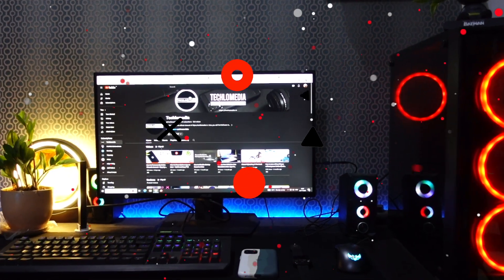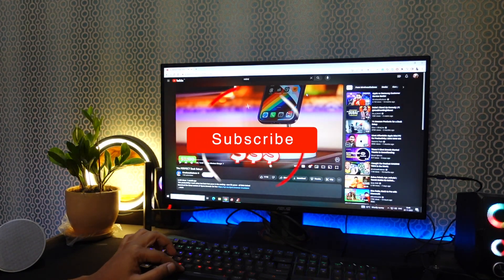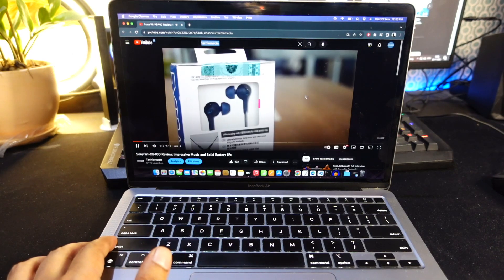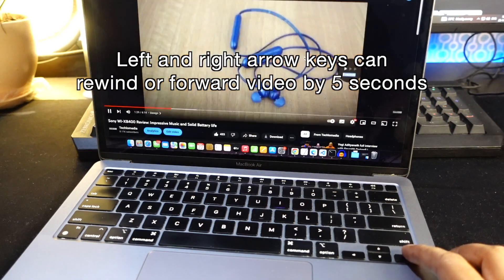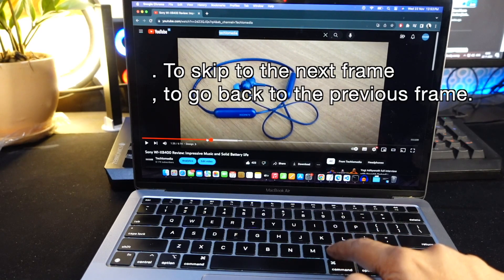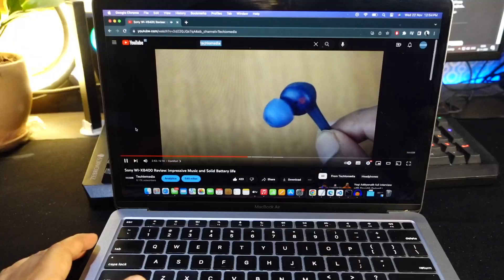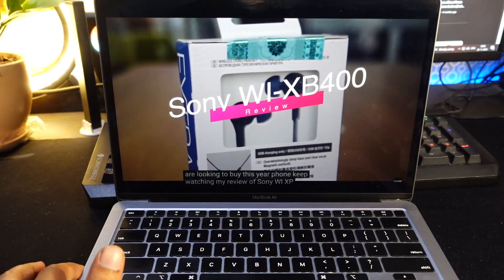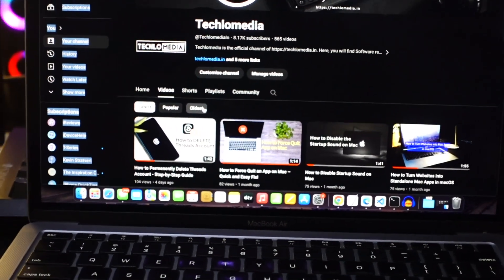YouTube Keyboard Shortcuts You Didn't Know You Needed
Ready to supercharge your YouTube experience? In this video, we're diving deep into the world of YouTube keyboard shortcuts – the game-changer you never knew you needed! From seamless navigation to turbocharged playback, we've got you covered. This video covers important YouTube keyboard shortcuts.

🕹️ Navigate Like a Pro: Learn essential shortcuts to play, pause, rewind, and fast forward with a simple keystroke.

⏭️ Speed Control: Need to catch up or slow down? Discover how to adjust playback speed effortlessly.

📺 Full-Screen Magic: Go full-screen with a tap and exit just as easily. Immerse yourself in your favorite content.

👉 Whether you're a casual viewer or a content creator, these keyboard shortcuts will revolutionize the way you interact with YouTube.

🚀 Ready to level up your YouTube game? Let's dive in!

👉  YouTube Keyboard shortcut keys
👉  YouTube Keyboard shortcuts
👉  YouTube shortcut keys
👉  Keyboard shortcuts YouTube
👉  Youtube keyboard shortcuts
👉  How to change YouTube keyboard shortcuts
👉  How to change keyboard shortcuts in youtube